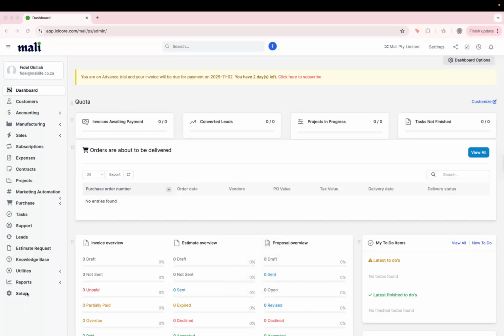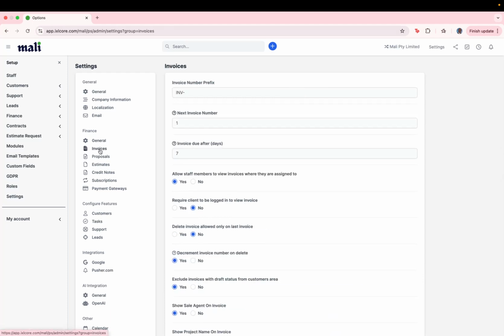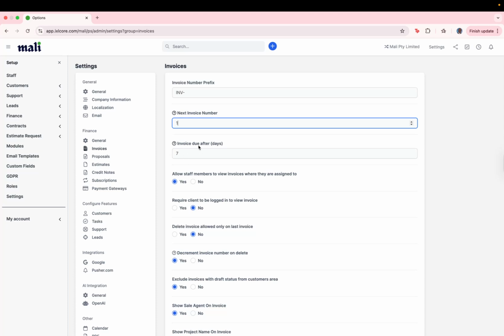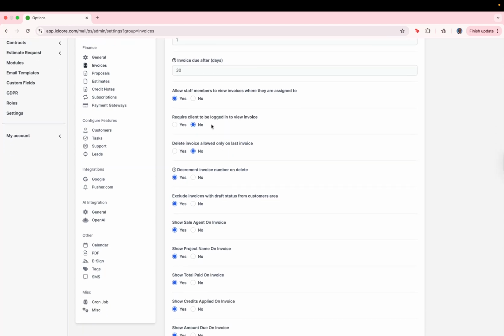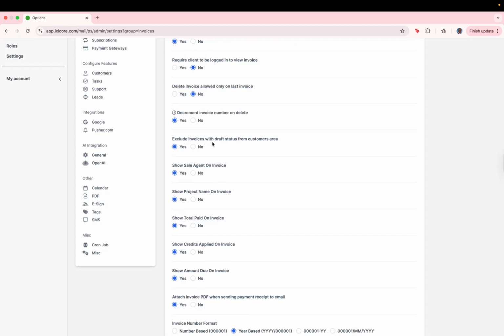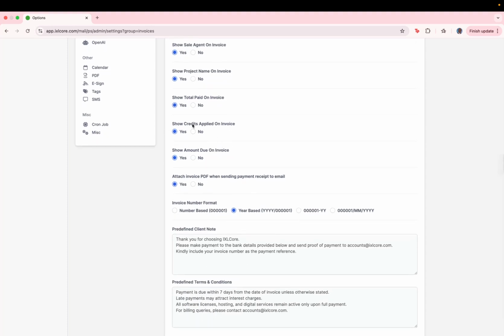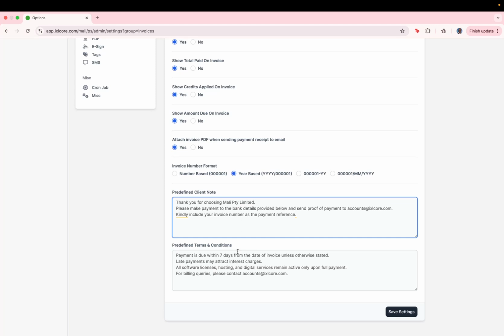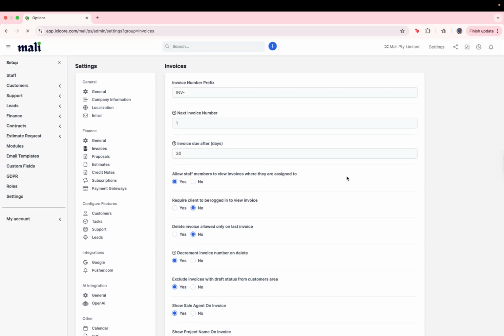6 Setting up Invoices